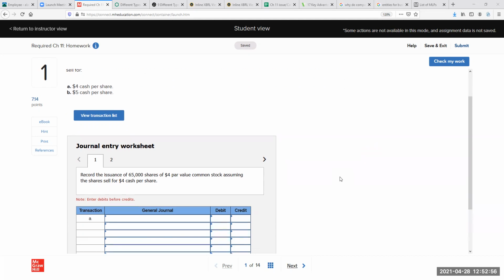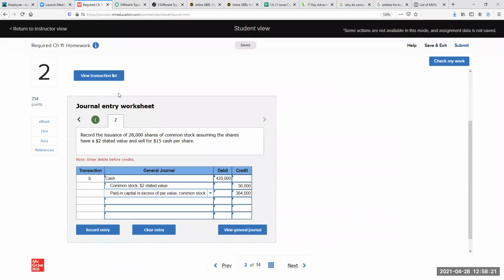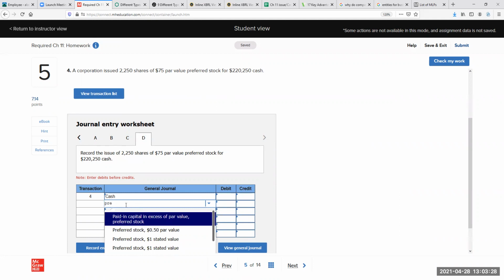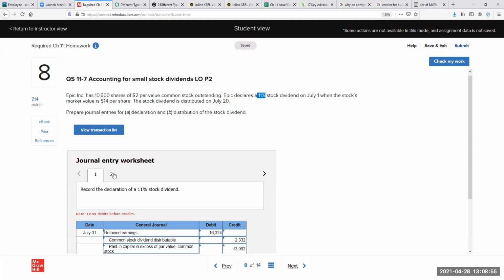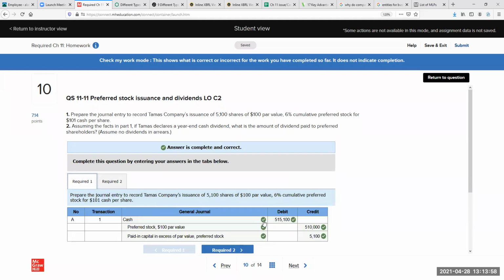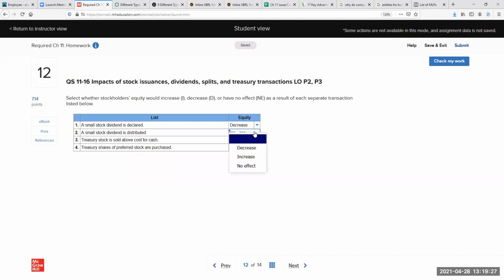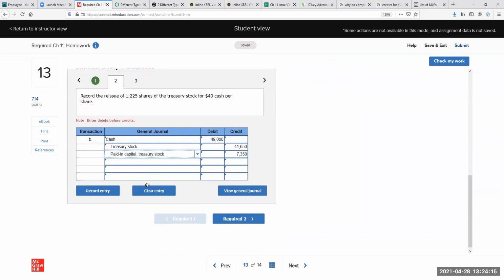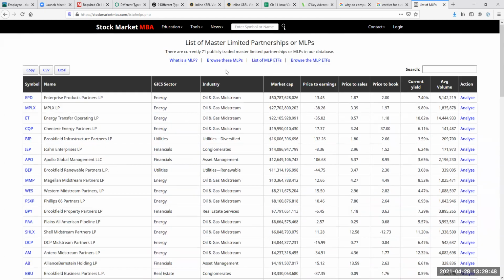Ch 11 Equity Financing Issuance of Stock, Dividends, Common, Preferred and Treasury Stock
Equity Financing and the Issuance of Common, Preferred and Treasury Stock, Dividends Cash and Stock